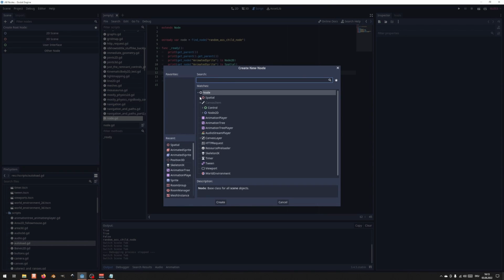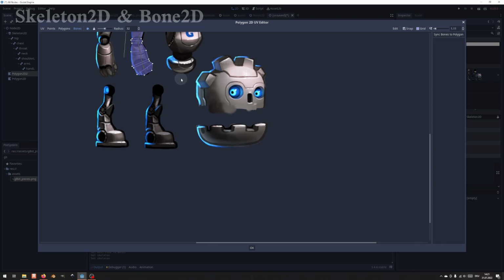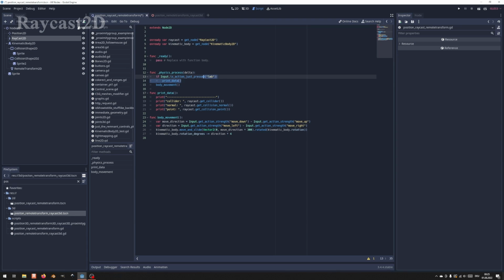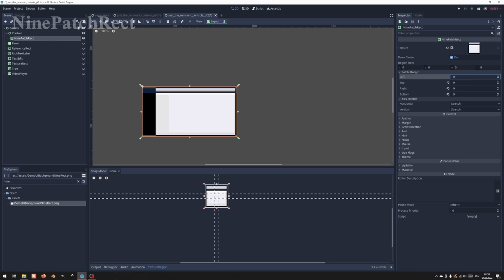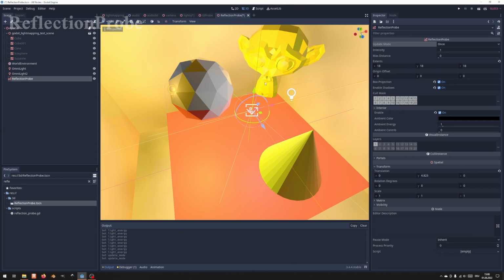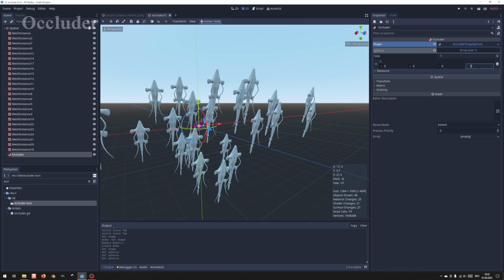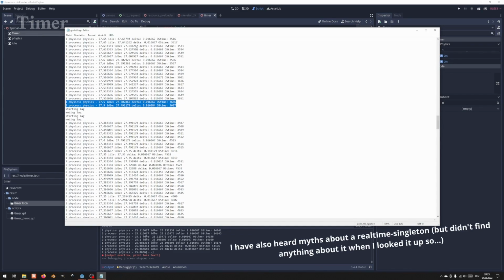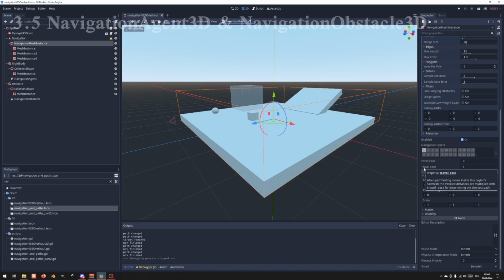I Used EVERY NODE In GODOT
0:00 Introduction
1:11 Node
2:27 Sprite & AnimatedSprite
5:23 Area2D
9:00 KinematicBody2D & StaticBody2D
10:06 CollisionShape2D & CollisionPolygon2D
10:55 RigidBody2D
13:33 AudioStreamPlayer2D
15:01 BackBufferCopy
16:17 Skleton2D & Bone2D
19:46 Particles2D & CPUParticles2D
20:46 Camera2D
21:44 CanvasModulate
22:08 PinJoint2D
22:26 DampedSpringJoint2D
22:55 GrooveJoint2D
23:09 Light2D & LightOccluder2D
24:47 Line2D
25:24 Listener2D
26:06 MeshInstance2D & MultiMeshInstance2D
28:41 Navigation2D & NavigationMeshInstance2D
35:18 ParallaxBackground & ParallaxLayer
35:51 Path2D & PathFollow2D
36:36 Polygon2D
37:18 Position2D
37:37 RayCast2D
38:15 RemoteTransform2D
39:33 TouchScreenButton
40:16 VisibilityNotifier2D
40:40 VisibilityEnabler2D
41:53 YSort
42:20 Control
44:34 Popup
44:59 WindowDialog
45:52 ConfirmationDialog
45:59 PopupPanel
46:08 PopupDialog
46:14 PopupMenu
46:34 Container
47:00 AspectRatioContainer
47:17 CenterContainer
47:31 HBoxContainer
47:49 VBoxContainer
47:56 GridContainer
48:09 HSplitContainer
48:23 VSplitContainer
48:27 MarginContainer
48:36 PanelContainer
48:51 ScrollContainer
49:12 TabContainer
49:26 Tabs
49:41 ViewportContainer
50:07 Button
50:36 CheckBox
50:41 CheckButton
50:47 ColorPicker
50:56 OptionButton
51:06 ToolButton
51:14 LinkButton
51:25 MenuButton
51:40 TextureButton
52:49 GraphEdit & GraphNode
53:49 ColorRect
53:54 HScrollBar
54:20 VScrollBar
54:29 HSlider & VSlider
54:36 ProgressBar
54:43 SpinBox
54:49 TextureProgress
55:40 HSeperator & VSeperator
55:49 ItemList
56:03 Label
56:08 LineEdit
56:25 NinePatchRect
56:58 Panel
57:05 ReferenceRect
57:14 RichTextLabel
57:29 TextEdit
57:47 TextureRect
57:53 Tree
58:08 VideoPlayer
58:23 Spatial
01:00:56 Camera3D
01:02:45 ClippedCamera
01:03:04 Sprite3D & AnimatedSprite3D
01:03:32 Particles3D & CPUParticles3D
01:04:34 CSGCombiner, CSGMesh, CSGTorus, CSGCylindar, CSGSphere, CSGPolygon, CSGBox
01:06:27 ImmediateGeometry
01:06:54 MeshInstance
01:09:30 MultiMeshInstance
01:10:20 SoftBody
01:10:42 BakedLightmap
01:13:33 DirectionalLight
01:13:53 OmniLight
01:14:21 Spotlight
01:14:28 GIProbe
01:15:23 ReflectionProbe
01:16:05 RootMotionView
01:20:32 VisibilityNotifier
01:20:58 VisibilityEnabler
01:21:35 Area3D
01:22:58 KinematicBody3D
01:23:42 StaticBody3D
01:24:44 RigidBody3D
01:25:30 PhysicalBone
01:26:21 VehicleBody & VehicleWheel
01:27:21 AudioStreamPlayer3D
01:27:58 BoneAttachment
01:29:06 CollisionPolygon & CollisionShape
01:29:33 ConeTwistJoint
01:30:07 Generic6DOFJoint
01:30:28 HingeJoint
01:30:55 PinJoint
01:31:09 SliderJoint
01:31:20 GridMap
01:32:03 Listener3D
01:32:33 Navigation & NavigationMeshInstance
01:34:12 Occluder
01:35:03 Path & PathFollow
01:35:31 RoomManager, RoomGroup, Room, Portal
01:40:04 Skeleton & Bone
01:43:07 Position3D
01:43:16 RayCast3D
01:43:35 RemoteTransform3D
01:44:46 ProximityGroup
01:45:30 SpringArm
01:46:16 AnimationPlayer
01:47:12 AnimationTree
01:48:11 AudioStreamPlayer
01:48:28 CanvasLayer
01:49:23 HTTPRequest
01:49:51 ResourcePreloader
01:50:44 SkeletonIK
01:51:39 Timer
01:53:50 Tween
01:55:02 Viewport
01:56:48 WorldEnvironment
01:59:29 FlowContainers
02:00:01 Label3D
02:00:26 Occluder
02:00:56 NavigationAgent2D & NavigationObstacle2D
02:06:47 NavigationAgent3D & NavigationObstacle3D